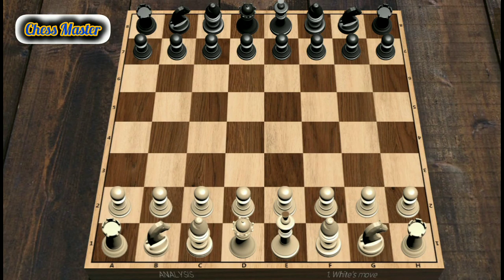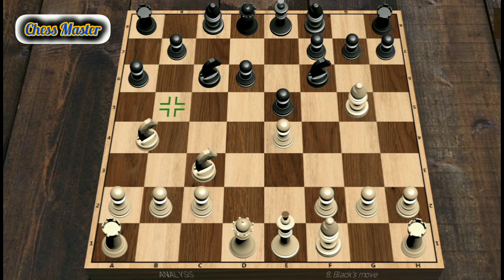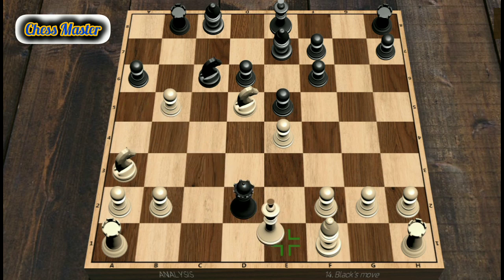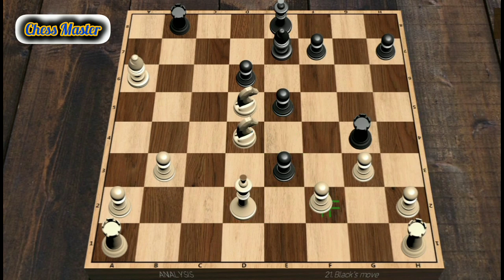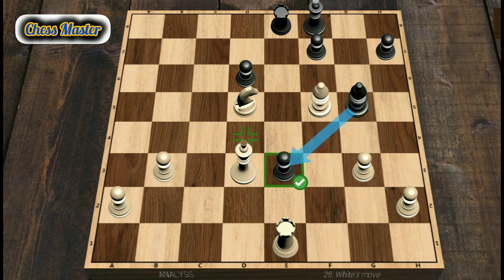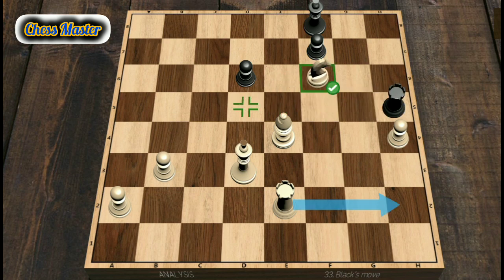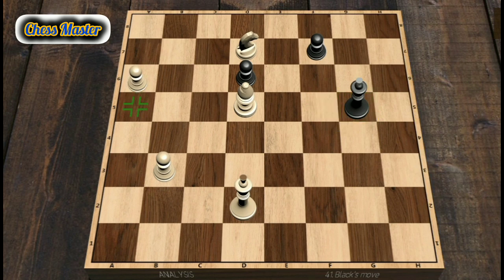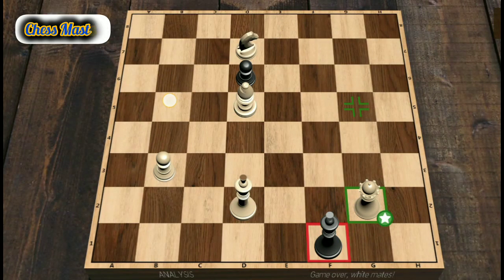Win Grandmaster Chess | how to learn to play chess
Join Chess Master for a thrilling analysis of a grandmaster chess game! Watch as White and Black engage in a wild ride of strategies and counter-strategies, with twists and turns that will keep you on the edge of your seat. From the opening moves to the checkmate finale, this game is packed with action and suspense. Whether you're a chess aficionado or just starting out, you won't want to miss this in-depth analysis of a grandmaster game. So, get ready to improve your chess skills and enjoy the show!

Audience Search:

how to become a grandmaster in chess

how to play chess for beginners

how to play chess for beginnners,

how to learn to play chess,

chess tricks,

 chess openings for beginners,